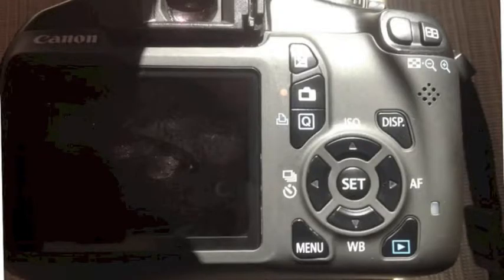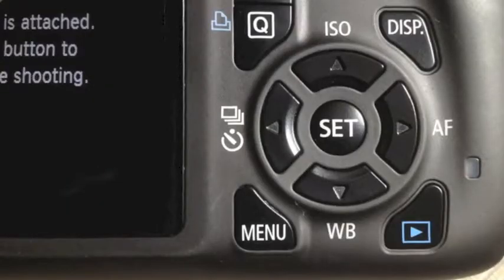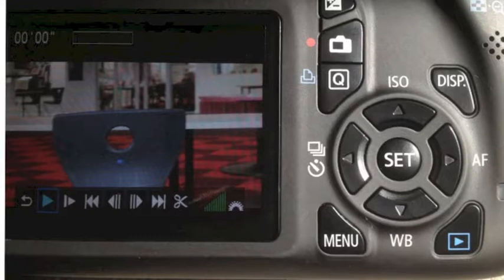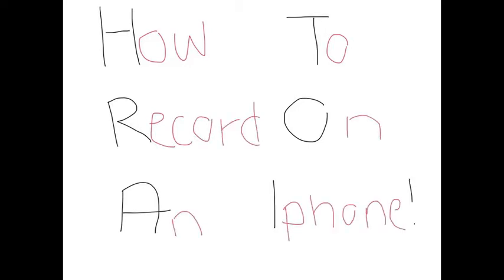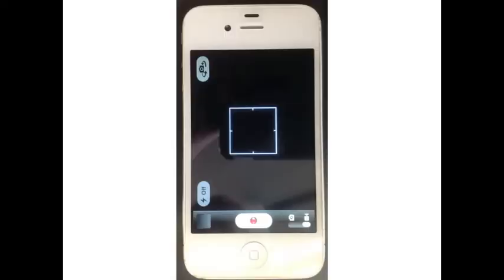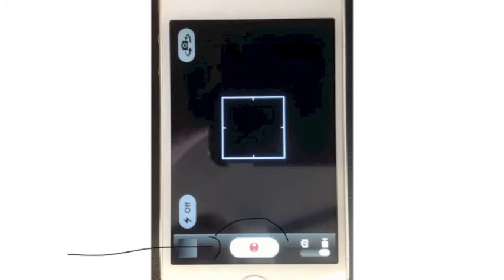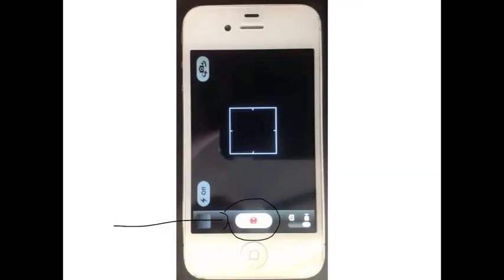My First Project